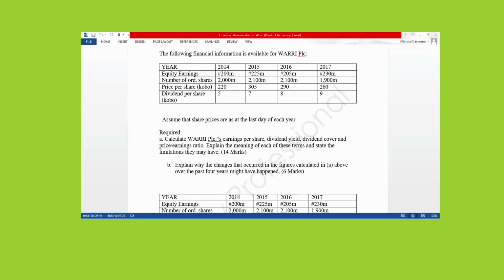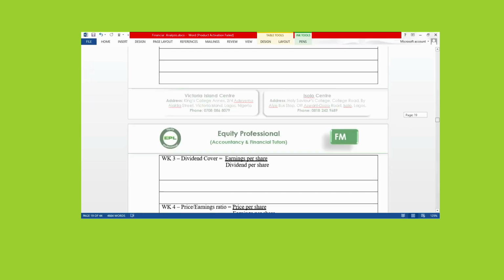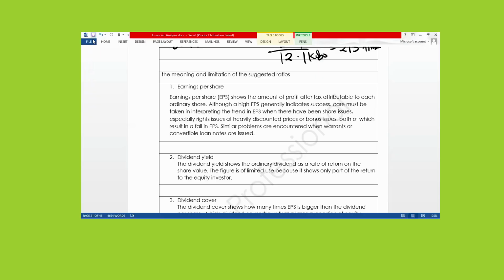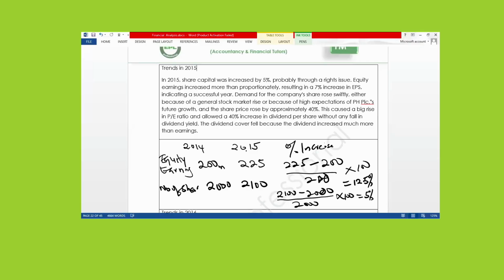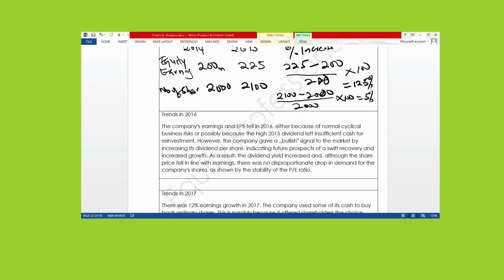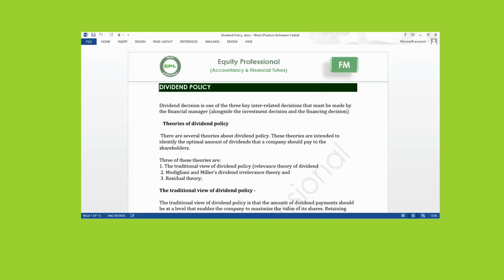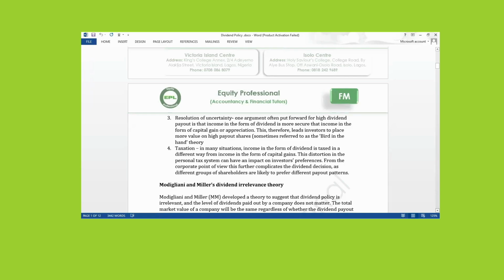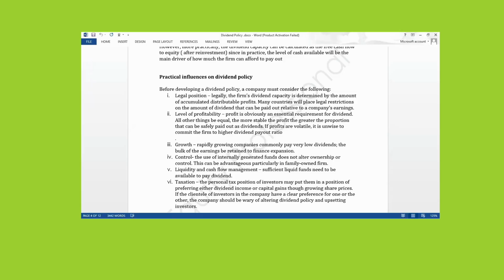FM: Class 17 Financial Statement Analysis Part 2 and Dividend Policy Part 1